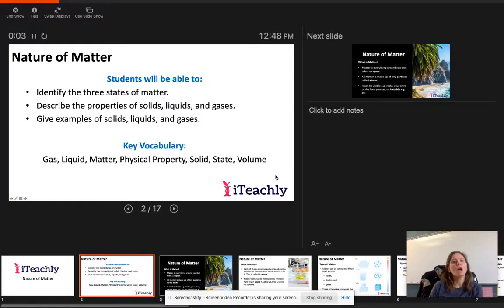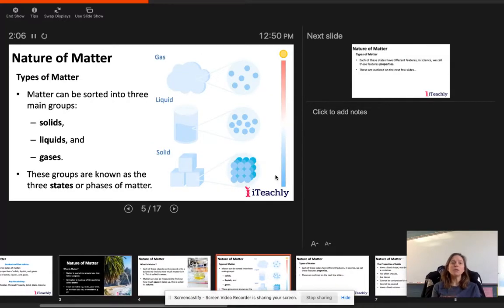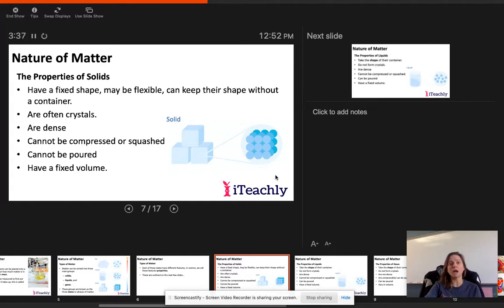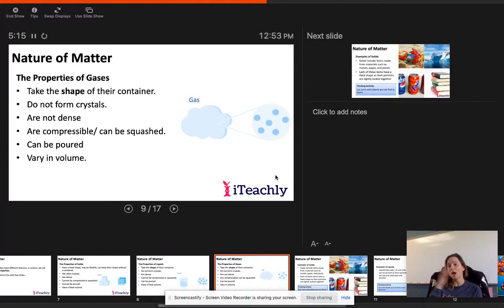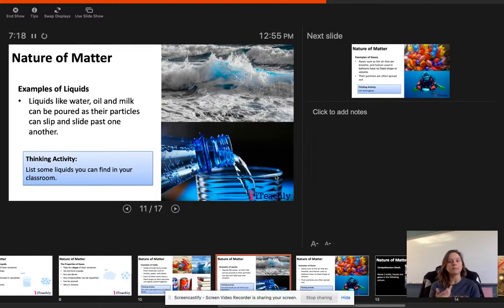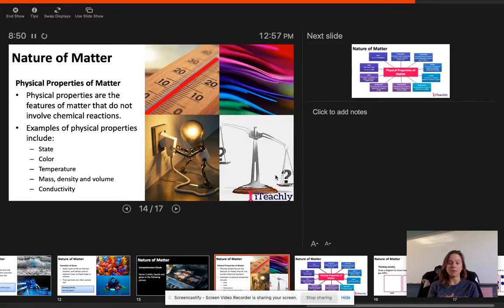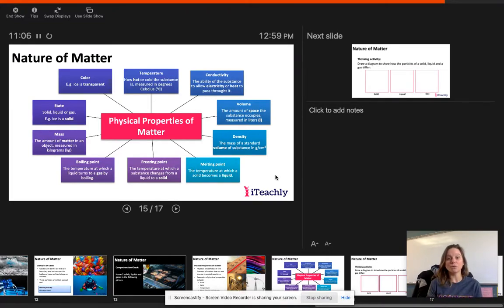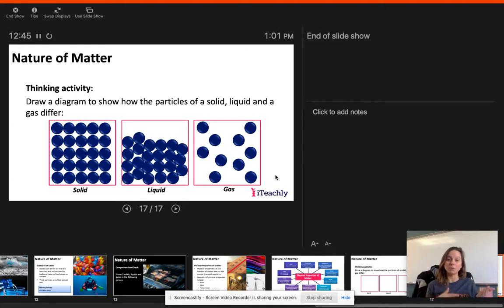Nature of Matter